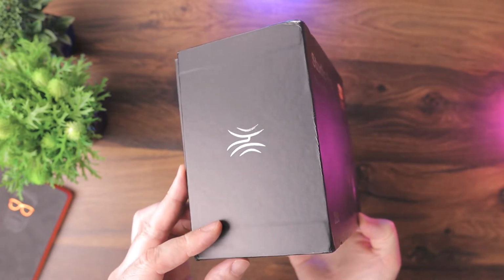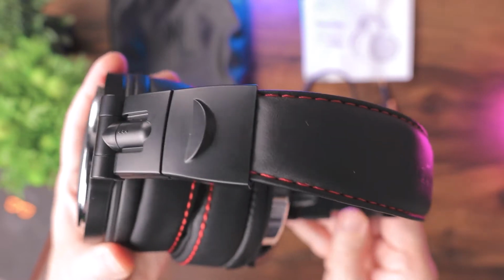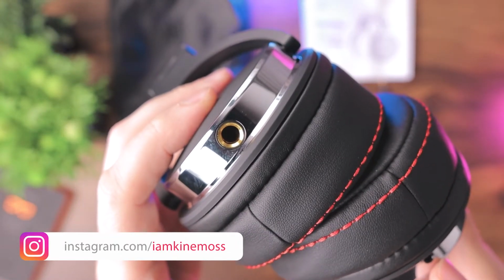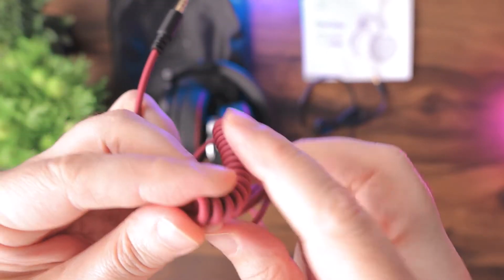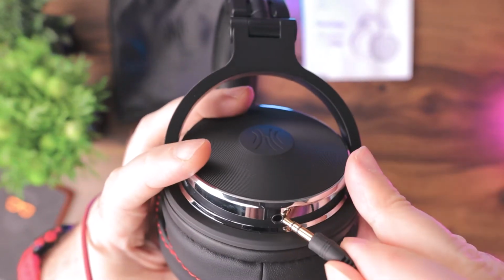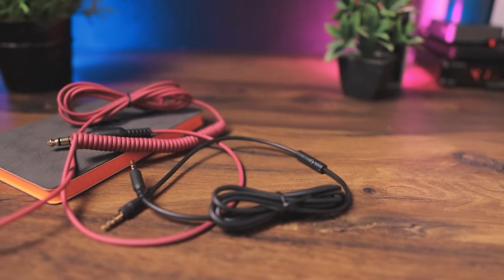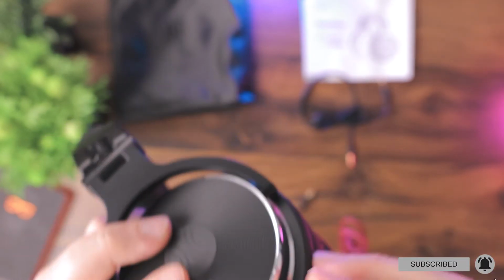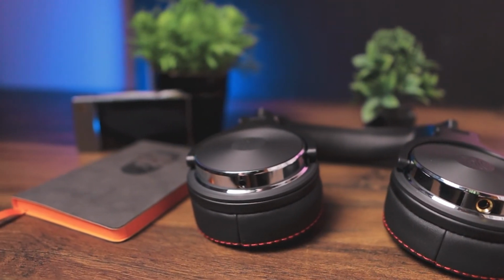THE BUDGET KING. ONEODIO PRO 50 REVIEW. Well rounded headphones with a well though out cable system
In today's episode, we are going to take a look at a well-rounded ONEODIO PRO 50 closed-back headphones from OneOdio. We will discuss the build quality, and design and see what comes in the box. We'll also discuss the technical specifications, fit and comfort, sound signature, and sound impressions of this very affordable pair of headphones. Best budget closed-back headphones.

✅ My music channel, where I gradually publish my electronic music produced over the past 20 years

✅ Useful links

SMALLRIG Cage
JJC Camera Lens Hood
Tripod 1
Tripod 2
Camera bag
Motorcycle camera bag
Variable ND filter
MagicFiber cloth

Some of these links go to one of my websites and some are affiliate links where I'll earn a small commission if you make a purchase at no additional cost to you.